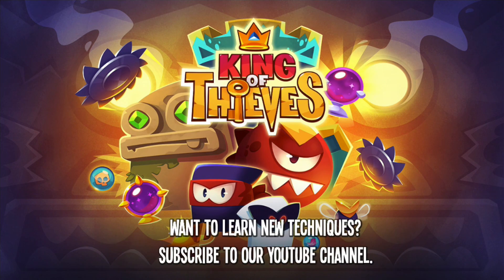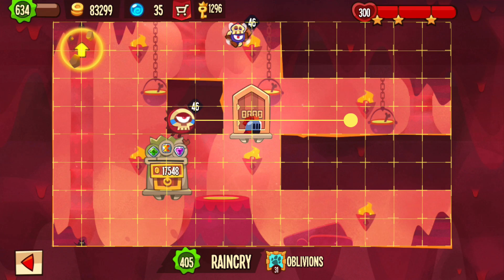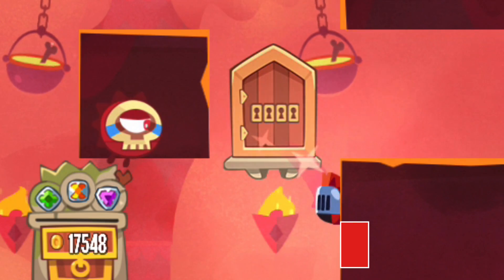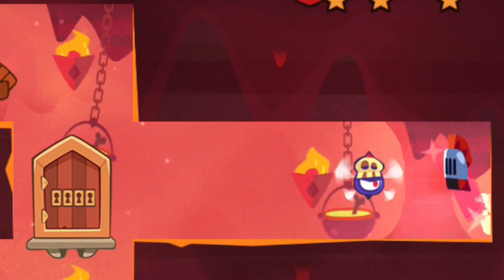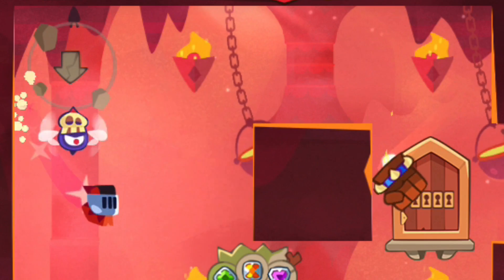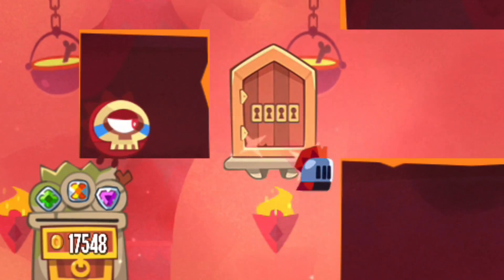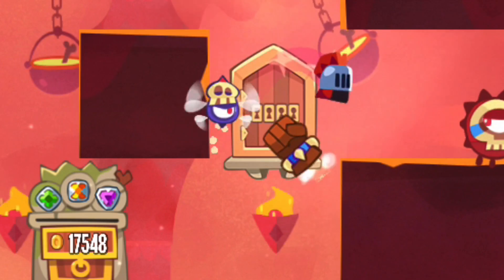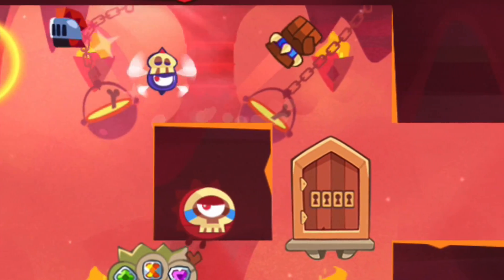King of Thieves - Base 78 Tough everything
Thanks to Raincry for this layout - for King of Thieves base / dungeon numbers and more traps,